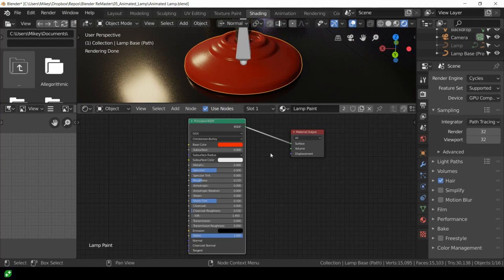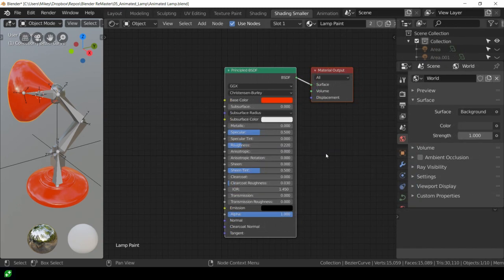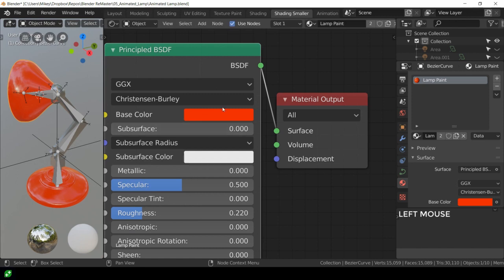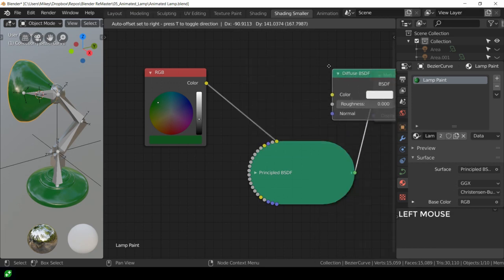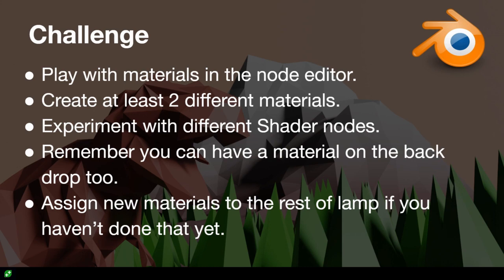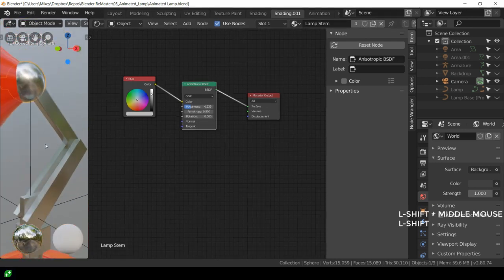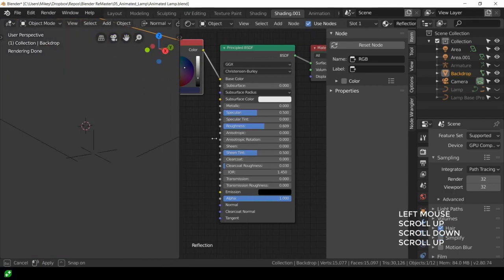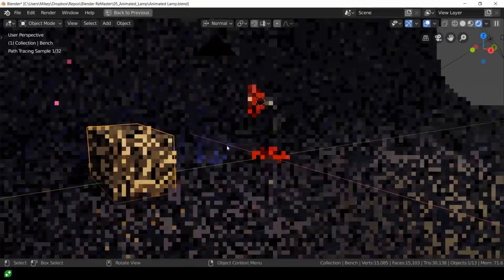Introduction To The Node Editor in blender